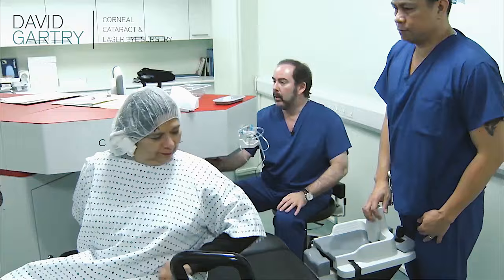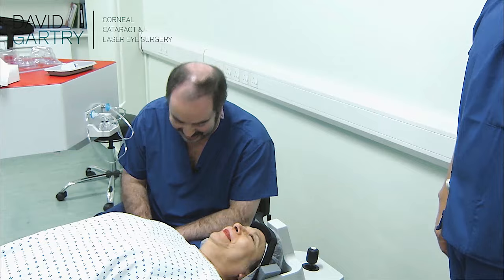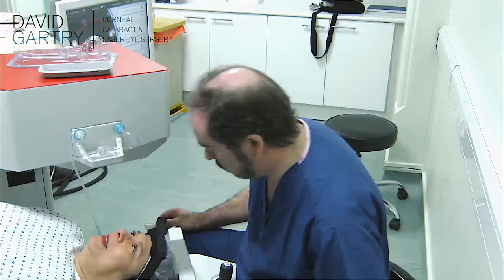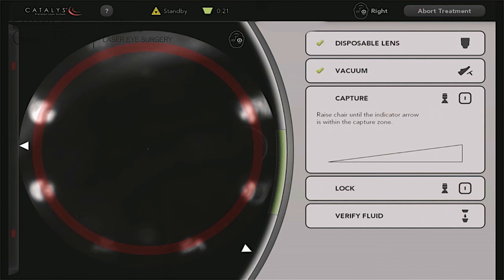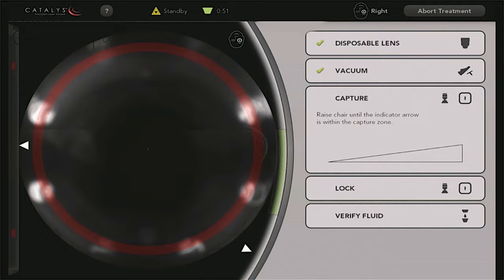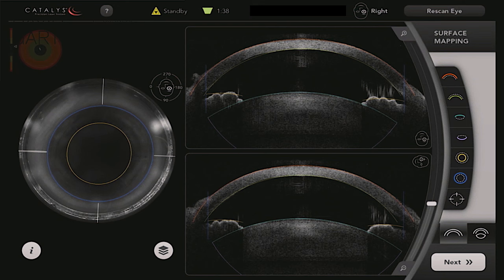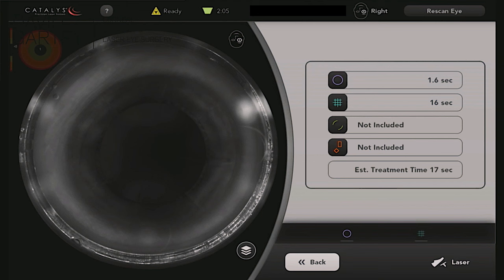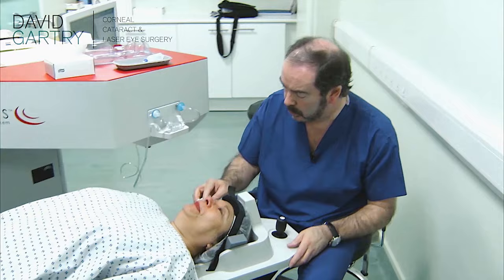Live Femto-Phako surgery with David Gartry